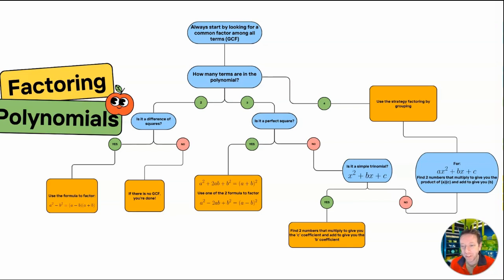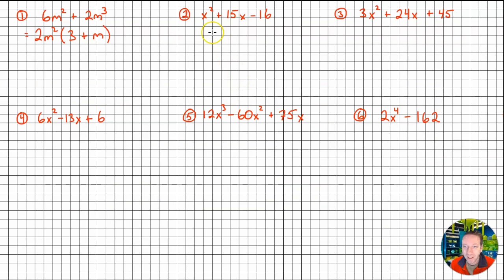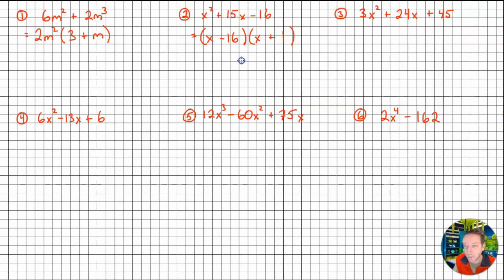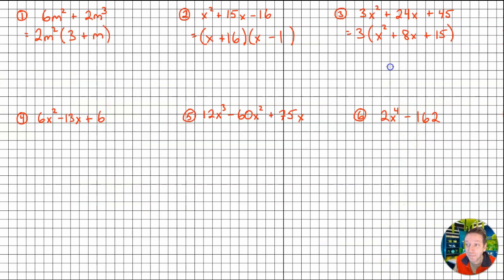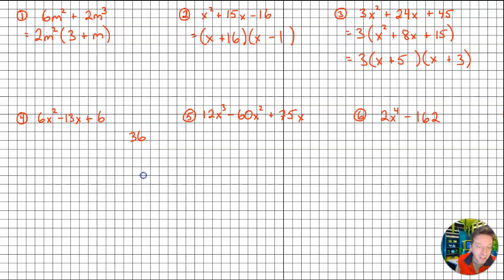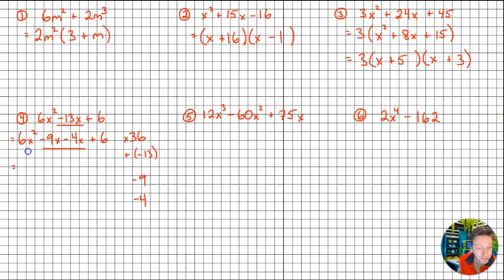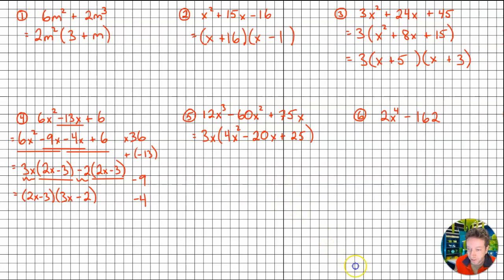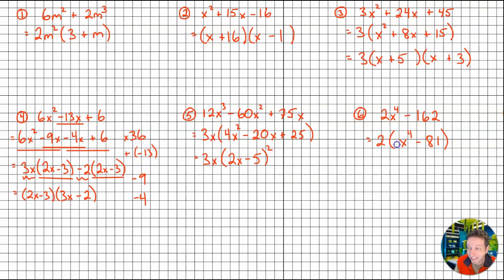Factoring Polynomials Made Super Easy!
Learn how to factor polynomials with ease! In this video, we'll break down the steps to factorizing polynomials, making it easy for you to understand and apply to any problem. From factoring out greatest common factors to using algebraic techniques, we've got you covered. Whether you're a student struggling with polynomial equations or a teacher looking for a refresher, this video is perfect for you. So, let's get started and make factoring polynomials a breeze!

This grade 11 math tutorial covers factoring techniques, an essential skill for success! We'll use a handy flowchart to tackle various problems, including those involving polynomials. Download the chart for FREE and master factoring!